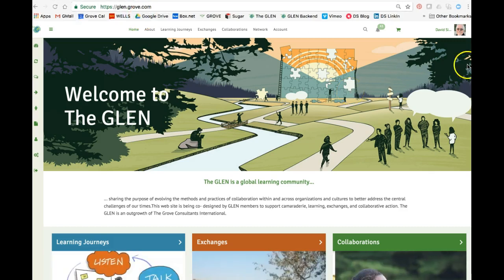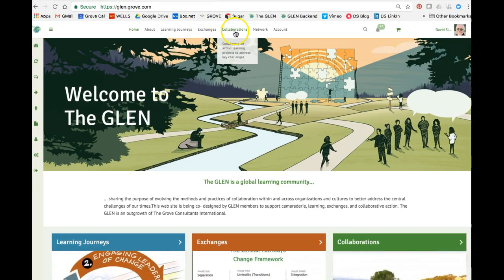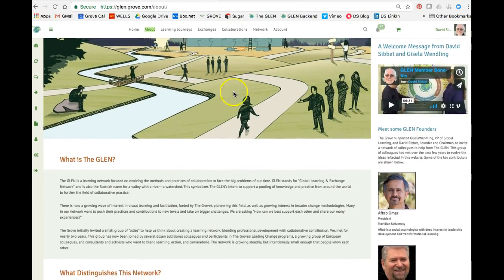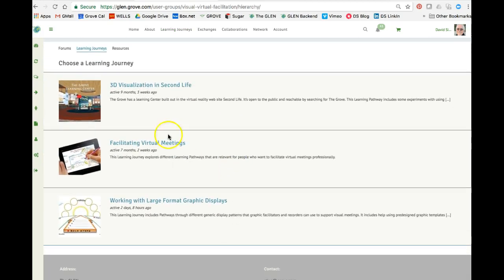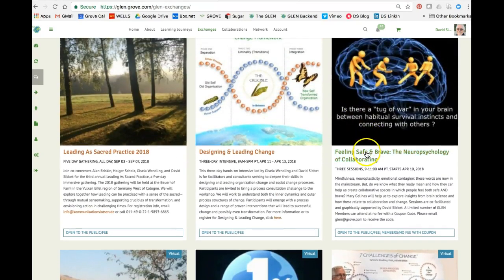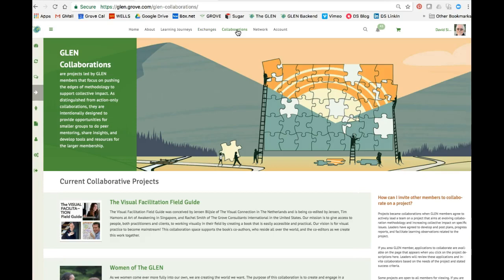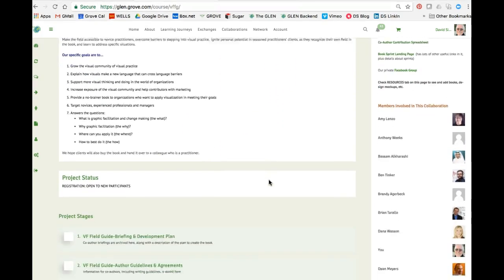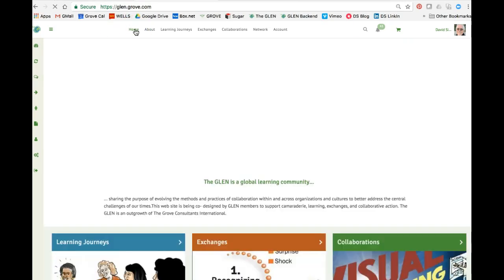Navigating the GLEN Website